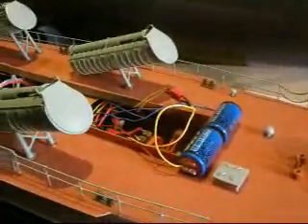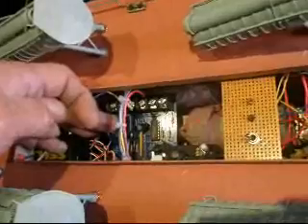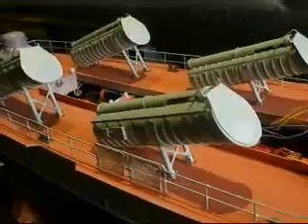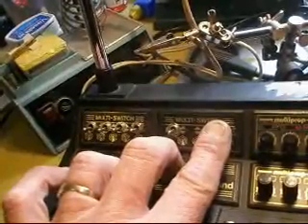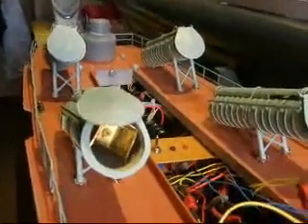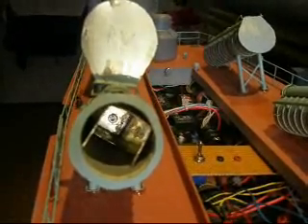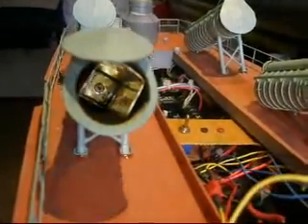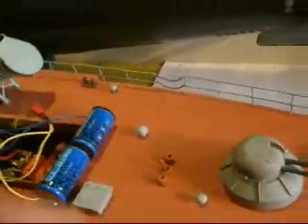progress OSA 2 part 3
The next stage in building the lauchsystem, everything is working accourding to plan, next step will be constructing some differend kind of rockets and test them to see if the flightpattern will be ok